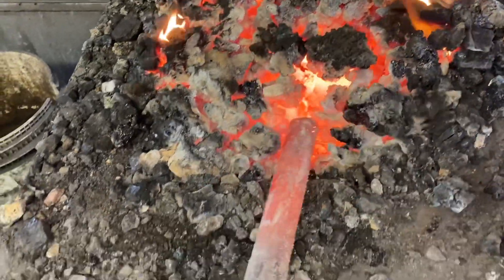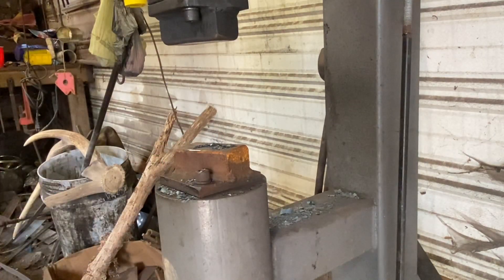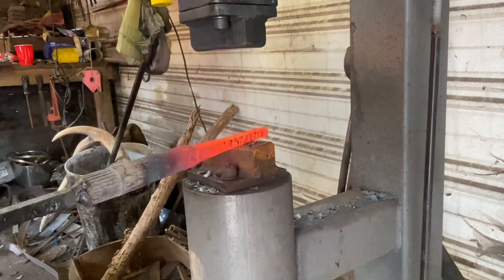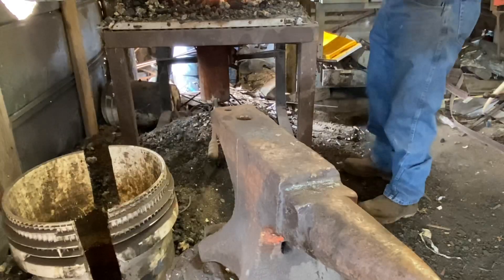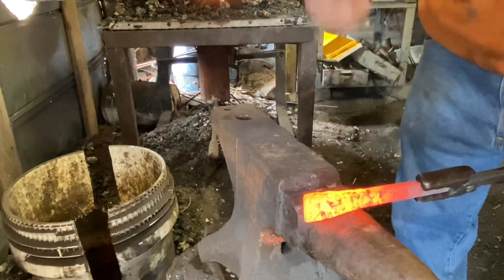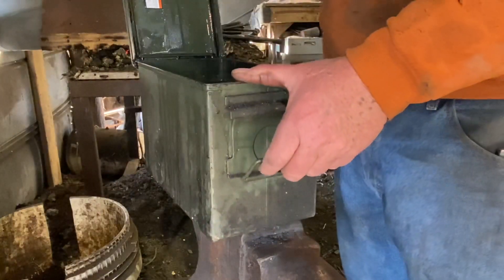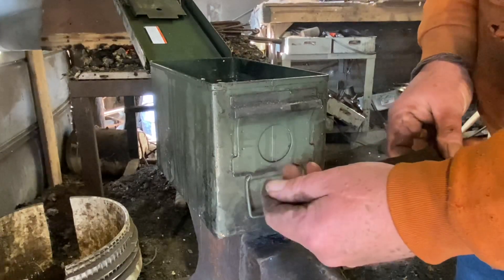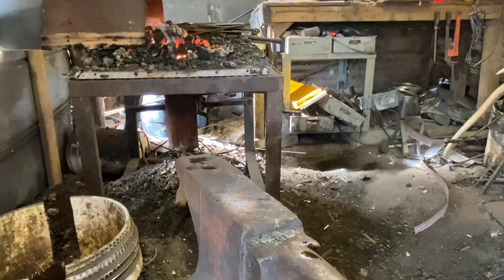Forging a slot punch from old car axle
Old car axles are analogous to 4140 alloy steel and make excellent punches and other tools. This is not the traditional slot punch but it’s going to suit my needs perfectly.